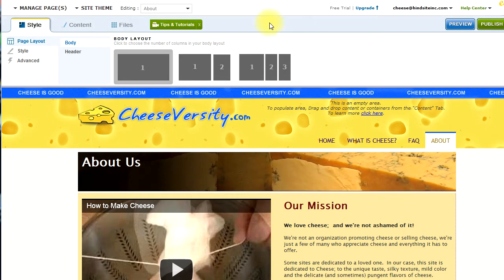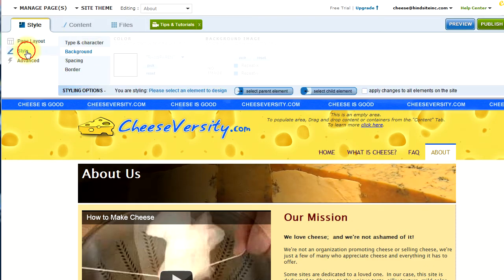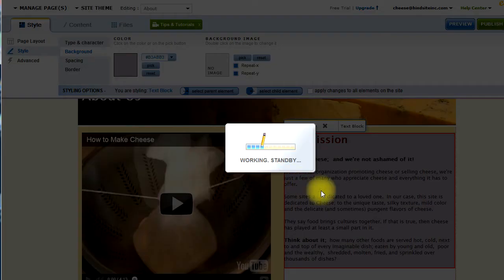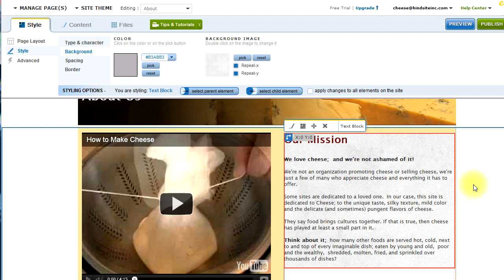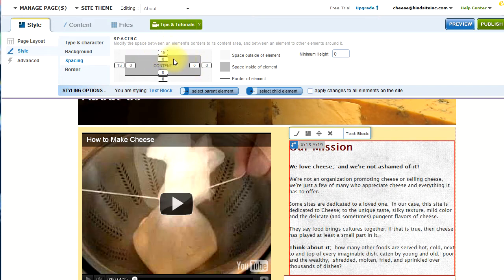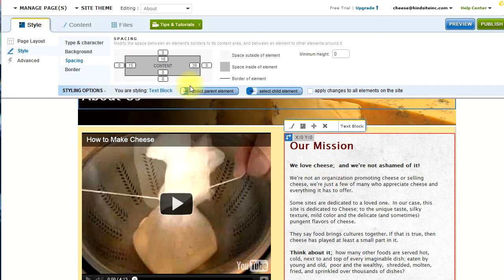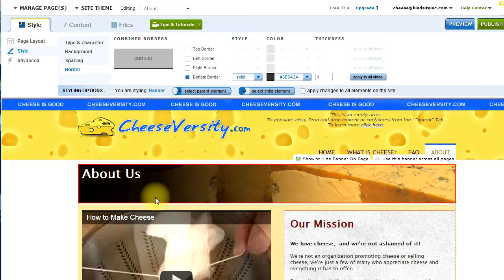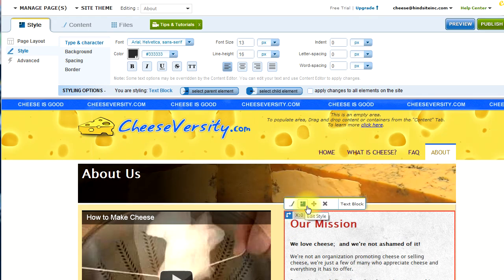Stylize your web page elements with Site Builder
This short tutorial shows you how you can quickly and easily fully update and manage the style of elements on your web pages.  Easily add background, border, and adjust spacing and styles on your page content elements.